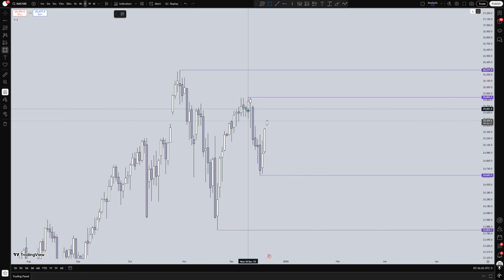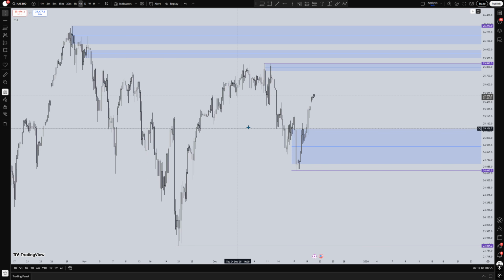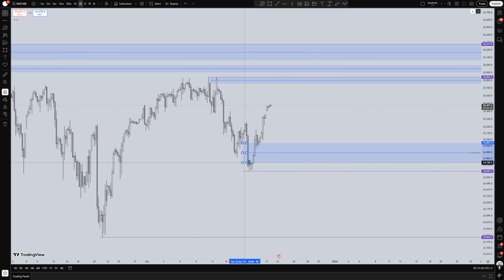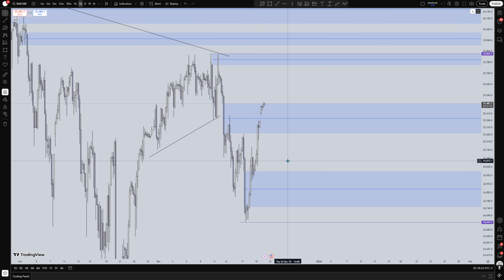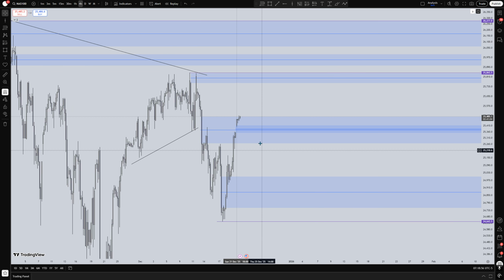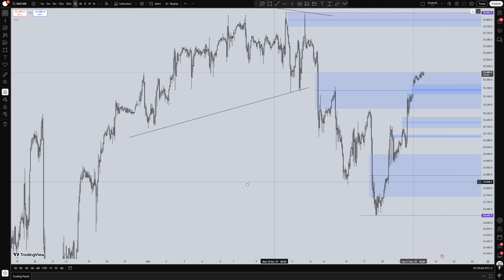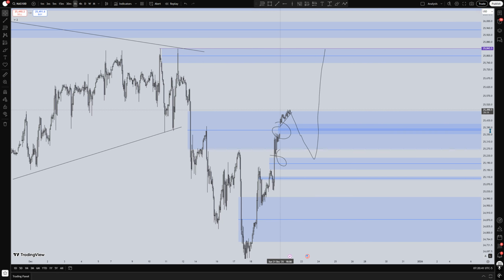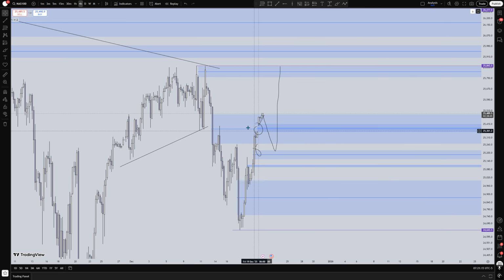How Do I Find My Daily Bias Everyday